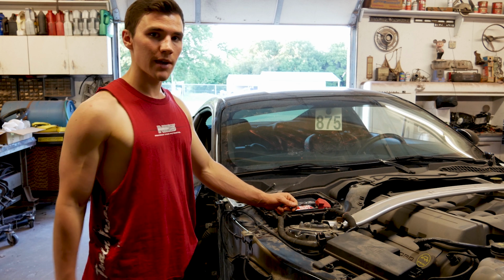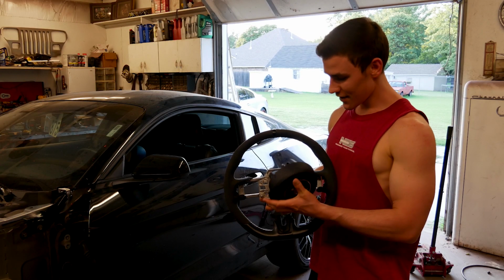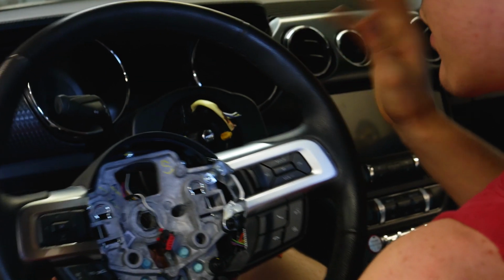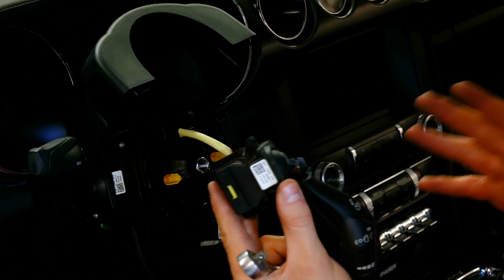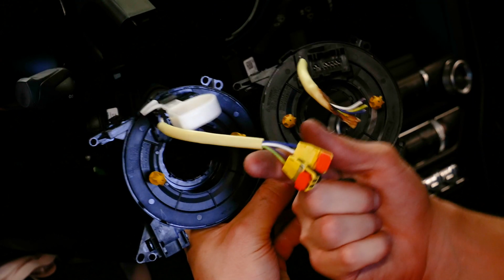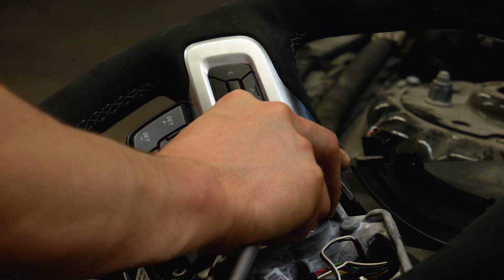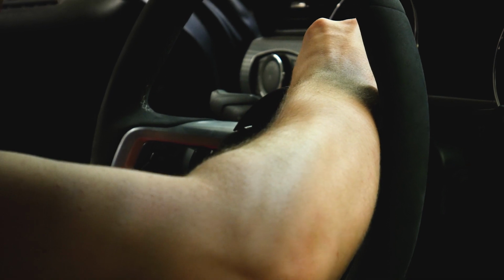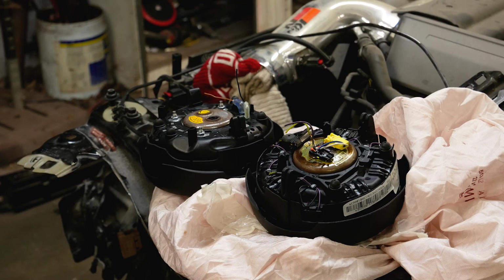How to install GT350 Steering Wheel 2015-2017 Mustang! SALVAGED 2016 Mustang GT Rebuild Series EP:4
How to install a GT350 steering wheel in your S550 mustang gt or ecoboost. Follow along us when we at Vedem racing buy a wrecked / totaled 2016 fully loaded 2016 Ford Mustang GTfrom IAAI / Copart and we plan to rebuild it better than OEM spec. We release our build plans with the s550 mustang! Hope you guys enjoyed.

Camera we use
External mic
Action Camera
Action cam external mic

Follows us at Facebook @Vedem Racing